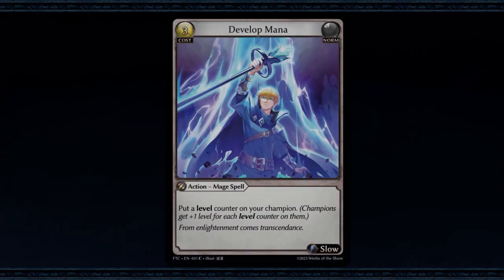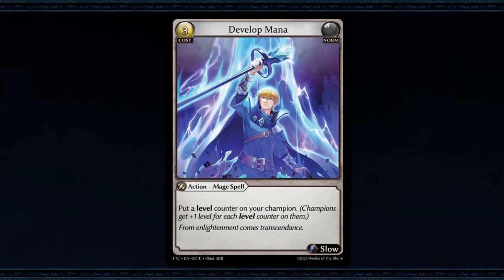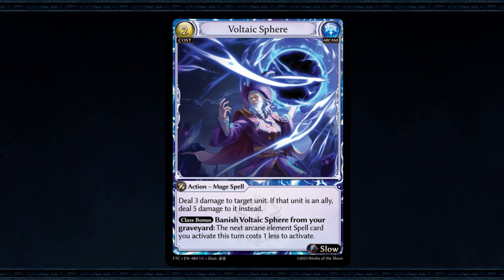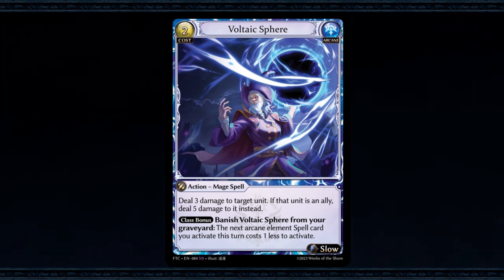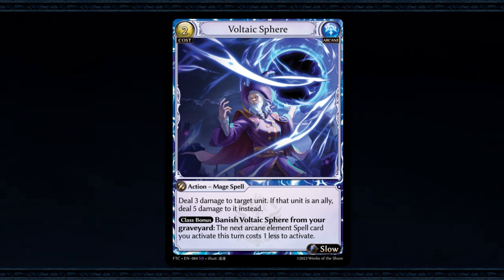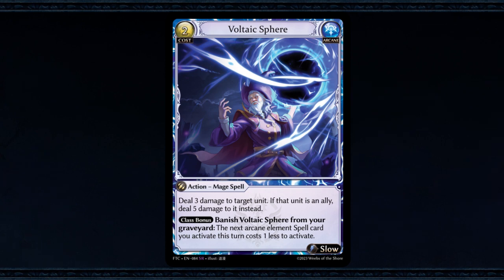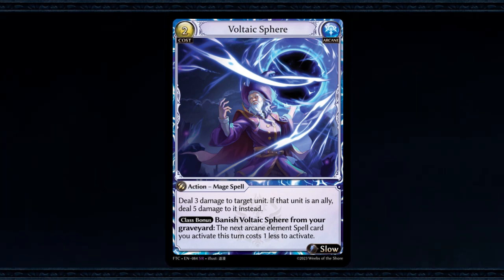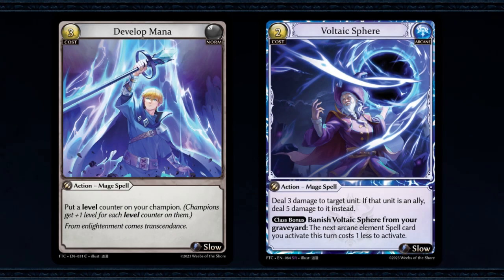Fractured Crown Exclusive Spoilers! | Grand Archive TCG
I feel grateful for the ability to share these Fractured Crown spoilers with you, featuring my apprentice!